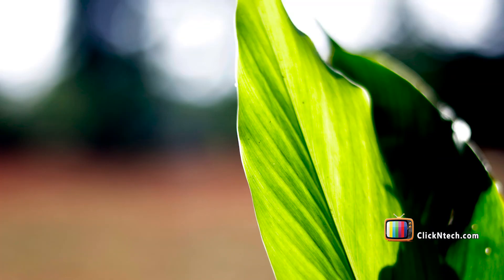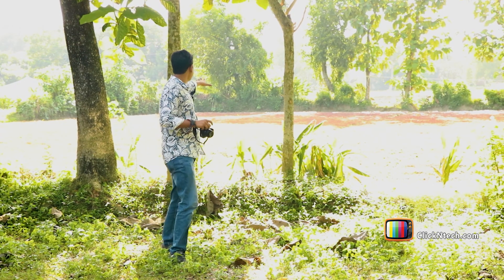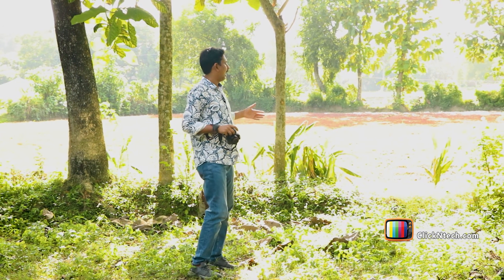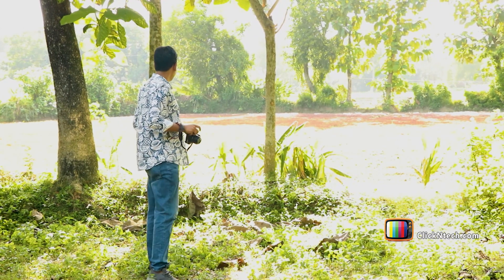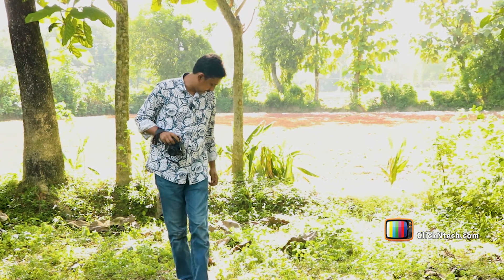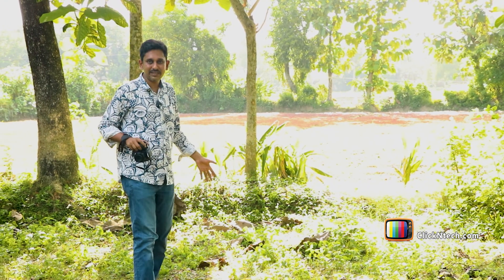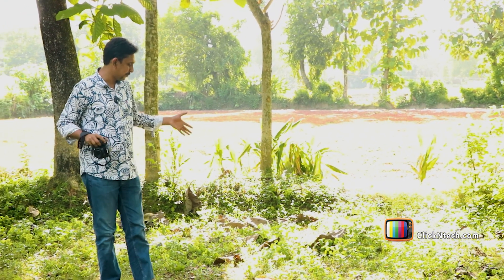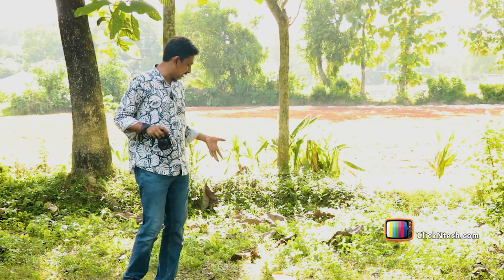কিভাবে প্রফেশনাল ফটোগ্রাফি করবেন । Live Photography for Beginners । Photography tutorial Bangla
Photography tips and tricks
Live Photography
Live photography shoot
ফটোগ্রাফি
Photography
কম্পোজিশন শিখুন
Photography tutorial bangla
Photography
photography tips
Photography basics
ফটোগ্রাফি লাইভ ক্লাস
Photography Live class
ফটোগ্রাফী লাইভ ক্লাস
লাইভ ক্লাস ফটোগ্রাফি
লাইভ ক্লাস ফটোগ্রাফি
Photography Live Class for Beginners
কিভাবে প্রফেশনাল ফটোগ্রাফি করবেন
প্রফেশনাল ফটোগ্রাফি
ফটোগ্রাফি টিউটোরিয়াল
ফটোগ্রাফি কোর্স

আমাদের ফেসবুক গ্রুপে যুক্ত হন ।